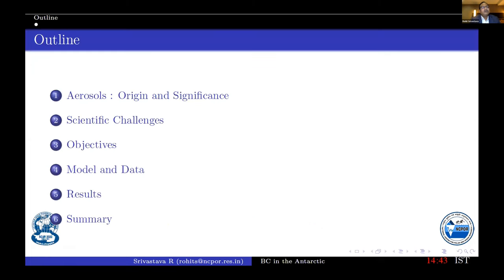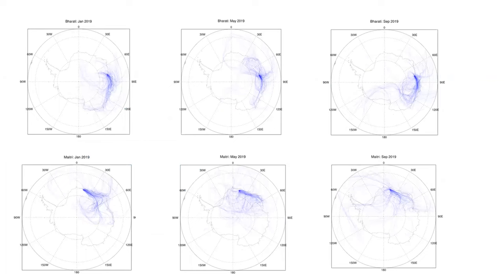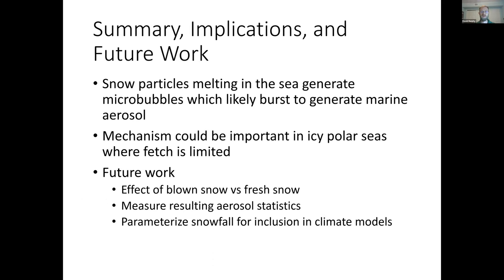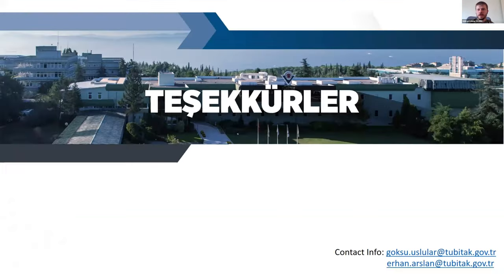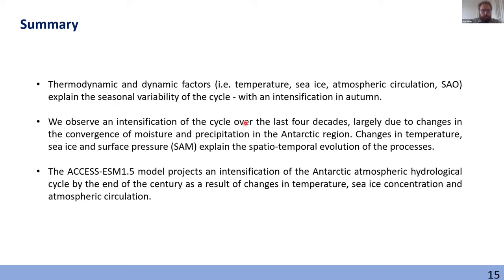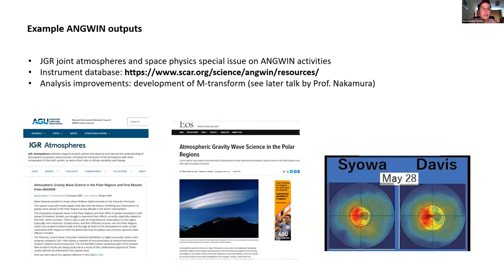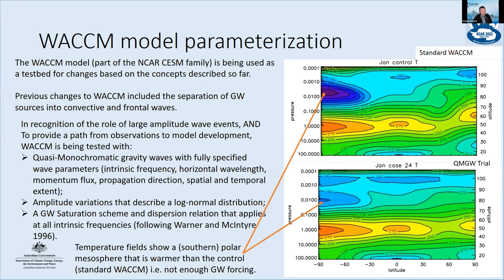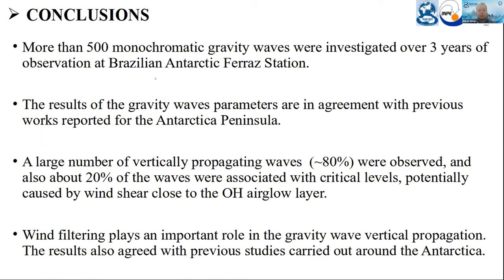Polar atmospheric processes: water cycle, snow, clouds, aerosols, radiation and... (Session 1&2)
Polar atmospheric processes: water cycle, snow, clouds, aerosols, radiation and gravity waves
Convenors: Takashi Yamanouchi, Damian Murphy, Anoop Mahajan, Marc Mallet

The Antarctic atmosphere plays host to complex physical and biological processes that have global impact. This session on atmospheric processes invites observational and modelling contributions in this realm, with particular focus on the following topics:

- Atmospheric ice crystals and nucleation: the heterogeneous nucleation of ice around particles, homogeneous nucleation, cubic and stacking disordered ice and phase transitions, methods and instrumentation for measuring the statistics of nucleation;
- Aerosols: physical characterization, sources, CCN and INP, sea-spray generation, studies on aerosol-cloud interactions and their climate effects;
- Clouds and radiation: cloud formation, phase and persistence, and cloud radiative effect including Southern Ocean radiation bias;
- Snow: physical and biological aspects of its role in the past and future of Antarctica;
- Water cycle: studies focusing on the dynamics of the Antarctic atmospheric water cycle and its interaction with surface processes (ocean, snow) in particular by using isotopes as tracers;
- Gravity waves and ANGWIN: the characteristics of gravity-waves, their impact on polar and global processes and their representation in atmospheric models. Activities under the ANtarctic Gravity Wave Instrument Network (ANGWIN) SCAR Physical Sciences Action Group.
- Tropospheric chemistry: sources, linkages, impacts and processes, including over the Southern Ocean.